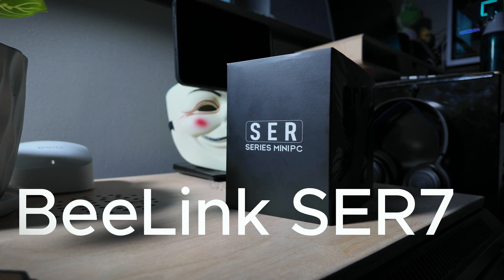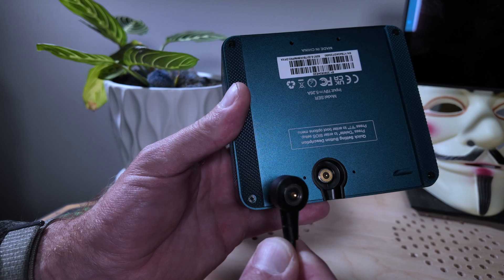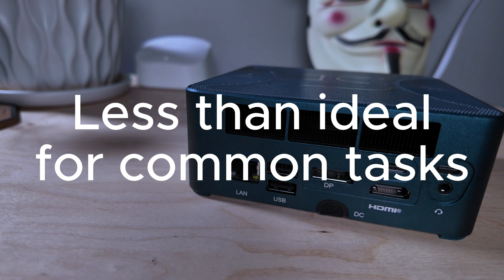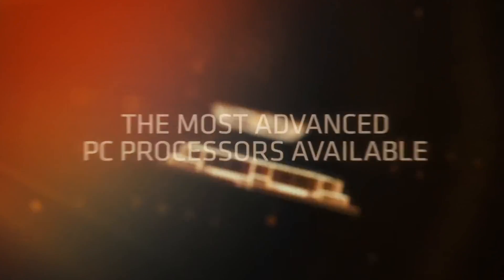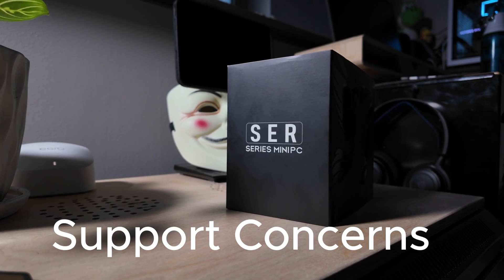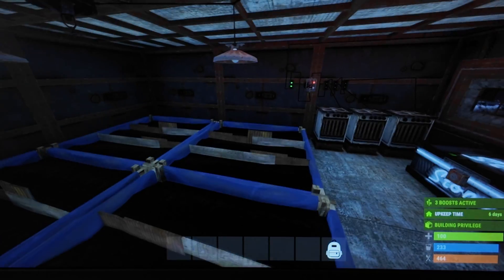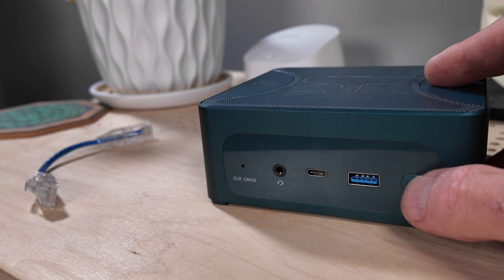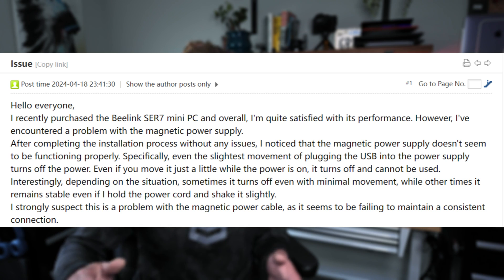Is a Gaming Mini PC Worth It?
We will start off with a review of bhe Beelink SER7 and its specs and then jump in to my use case for the Beelink SER7. I go on to tell you about some of the issues I have had in the past with the Beelink and the SER6 and a new issue I found with SER7.

While I absolutely adore this mini pc, especially as a mini gaming PC, it does have some downfails when it comes to everyday computing. Further there seems to be a very serious issue with its power supply that keeps making the computer shut off. I end with experiences I had with Beelink customer service and support, and some conclusions I have come to about this powerhouse.

I wanted to keep it, but the two major issues I highlight are just to much. The combination of the AMD Ryzen 7 7040HS and the Radeon M780 is something that I find making gaming, on this mini computer not only enjoyable but fully doable.

Ok so your not going to be gaming at 4K on high settings, more like 1080 on medium settings for modern games, but it is fully playable.  And if you are into emulation, I think the Beelink SER7 should be on top of you list in the mid range mini PC market.

Chapters:
0:01 - Introduction
0:29 - Beelink SER7 Specs
2:30 - SER7 Is a Good Gaming PC
2:44 - SER7 for Gaming Emulation
2:56 - My Use case for the Beelink Mini PC
3:29 - Why not a laptop
4:30 - Beelink Customer Support Concerns
5:45 - The big issue with the Beelink SER7
8:05 - Conclusion & Final Thoughts

Key Features:
Processor: AMD Ryzen 7 4800U
RAM: 32GB DDR5
Storage: 1000TB NVMe SSD
Graphics: Integrated Radeon M780
Connectivity: Wi-Fi 6, Bluetooth 5.0, USB 3.0 ports, HDMI, and more

Is the Beelink SER7 worth your investment? How does it fare in real-world performance? We answer these questions and more in this comprehensive review.

Let me know your thoughts on the Beelink SER7 in the comments below!